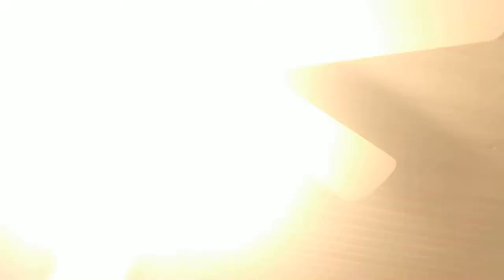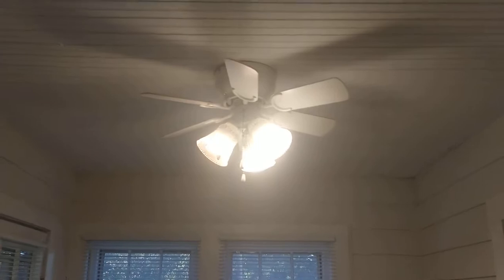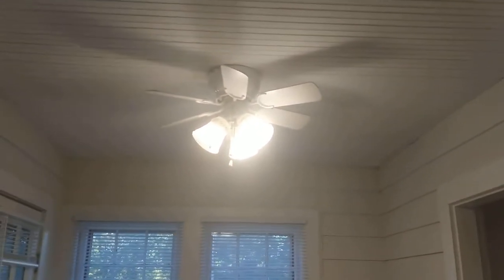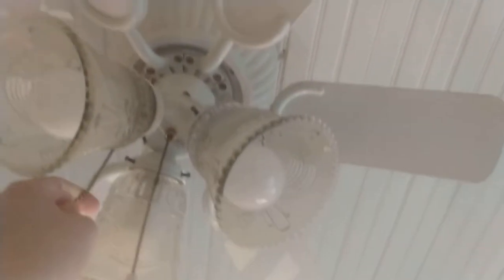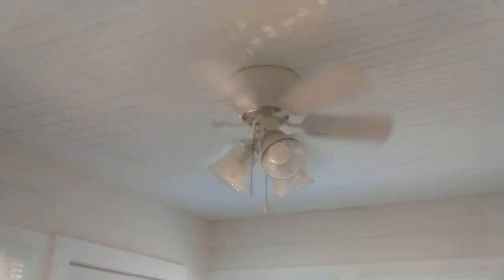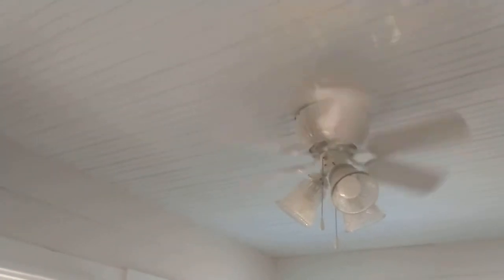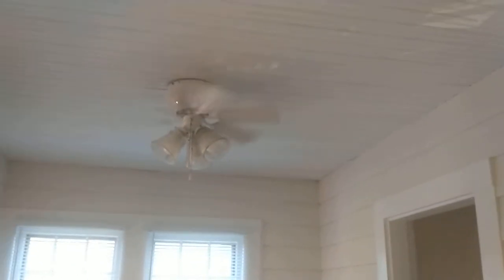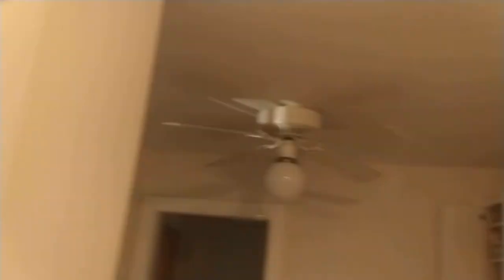30in harbor breeze breezeway